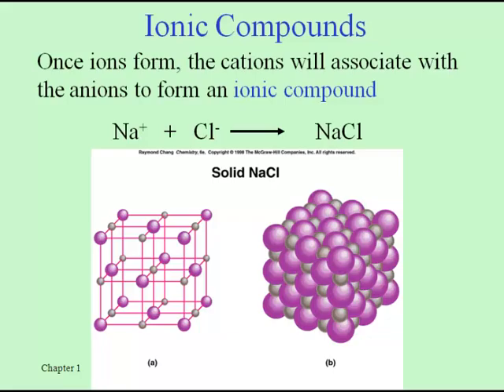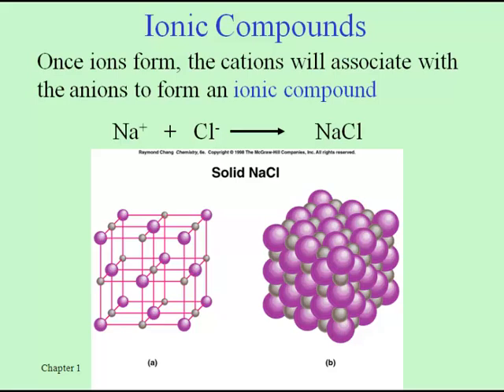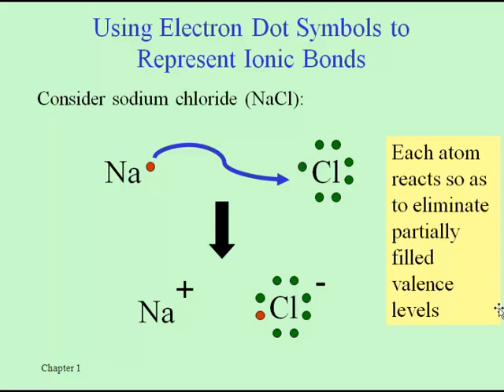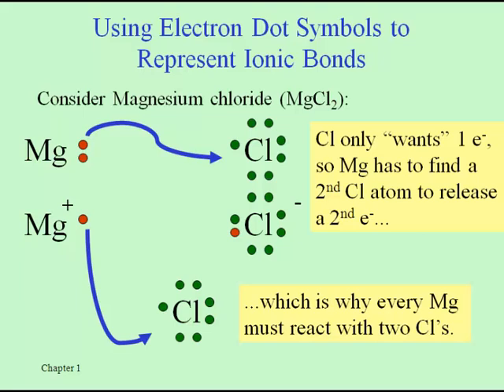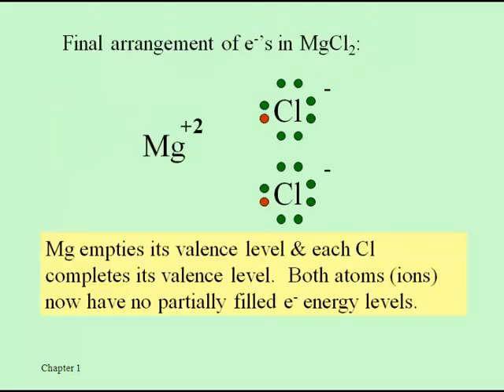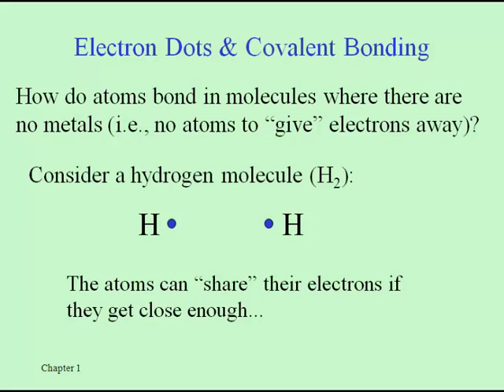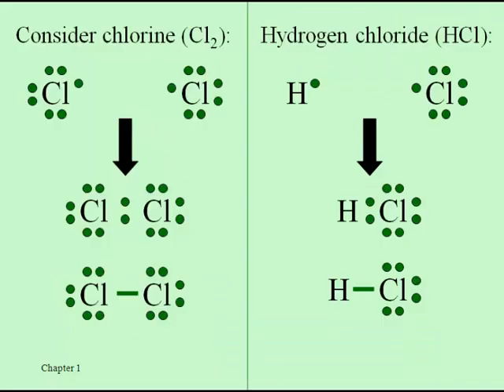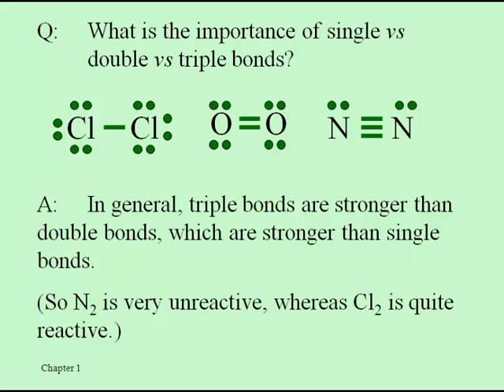Representing Chemical Bonding (Lesson Two)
Ionic and covalent bonding examples